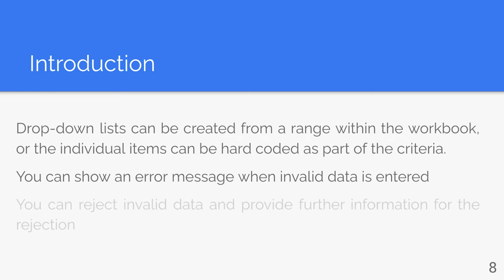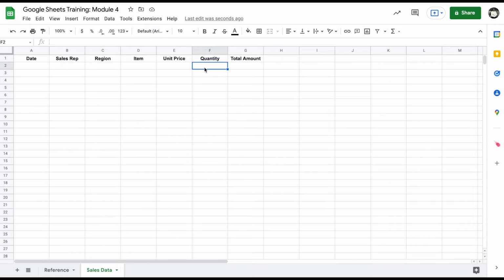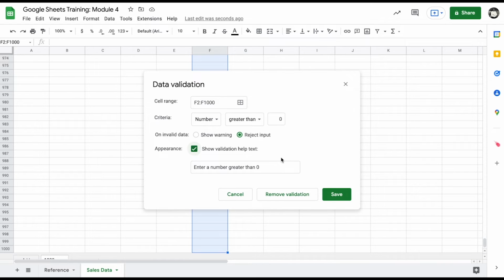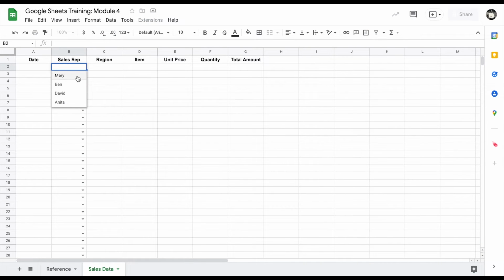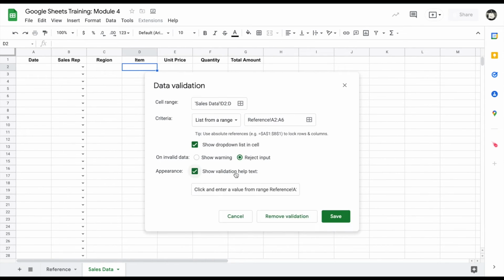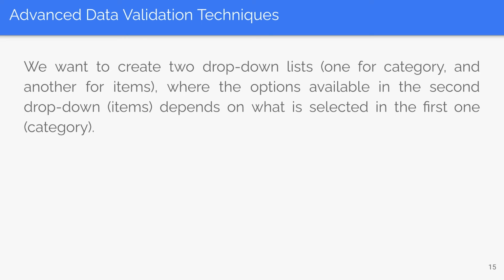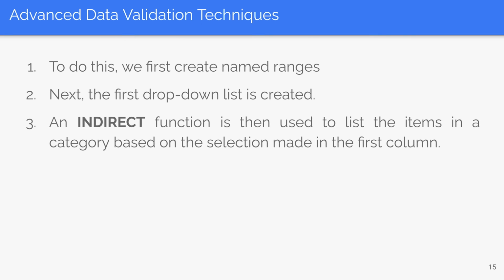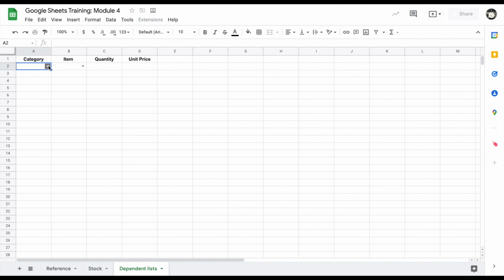Lesson 18: Data Validation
Data validation is a set of processes you can put in place to make sure all entries on your worksheet are in line with your requirements. This lesson will teach you how to access the data validation tool and ways to edit and create rules.